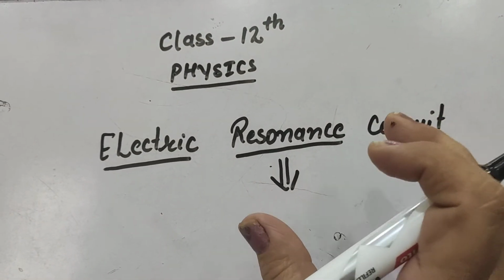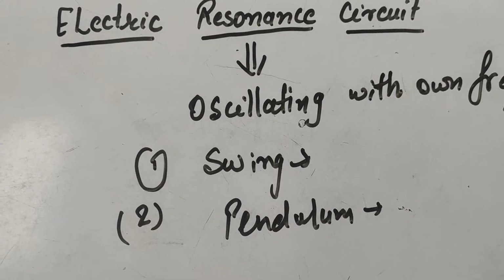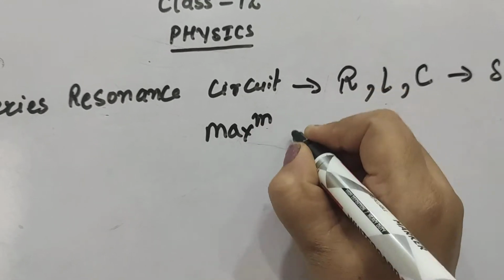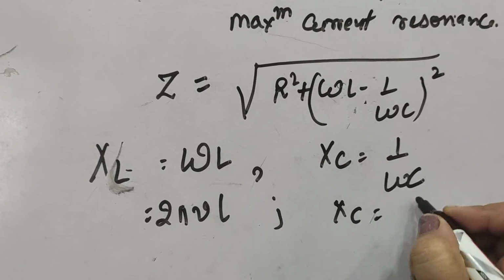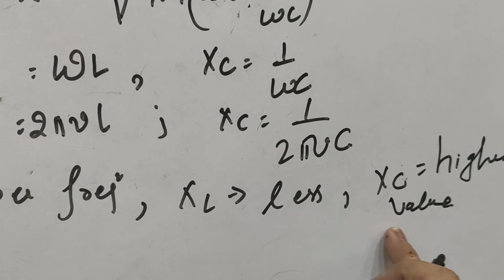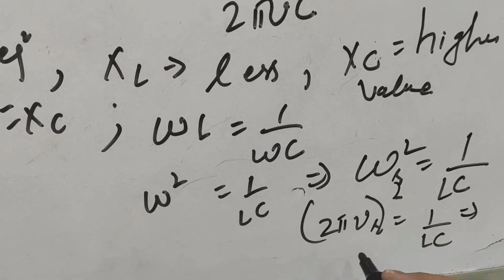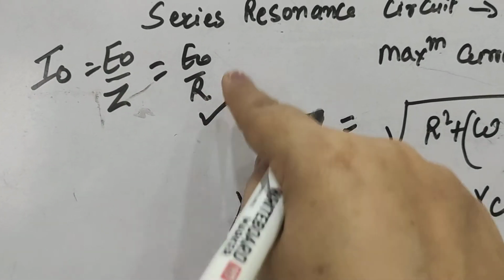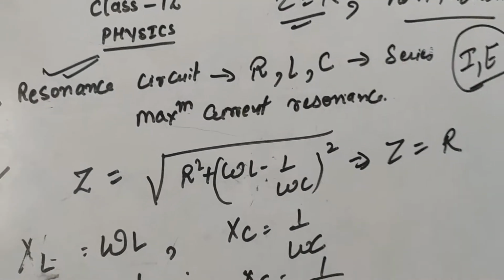series Resonance circuit